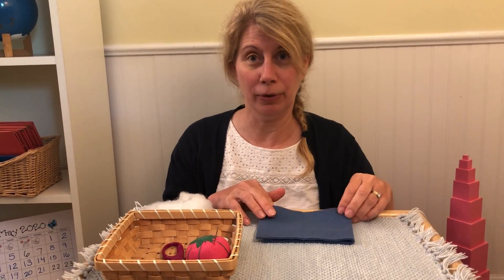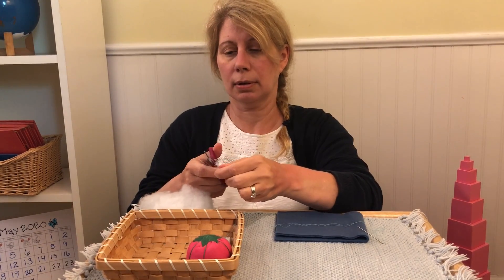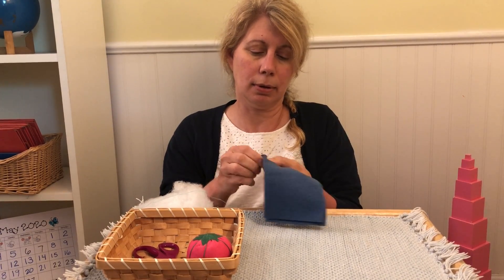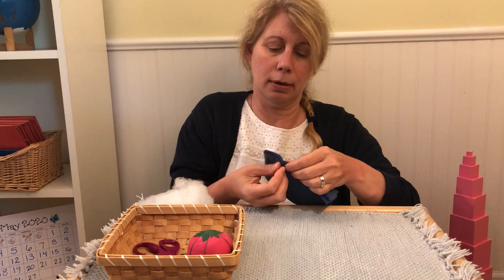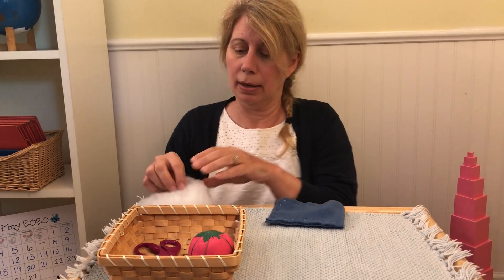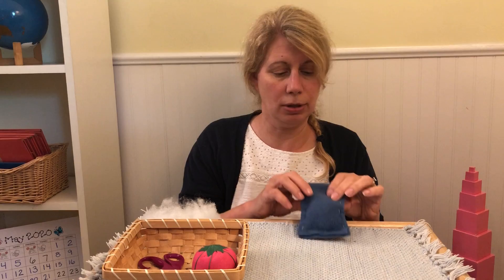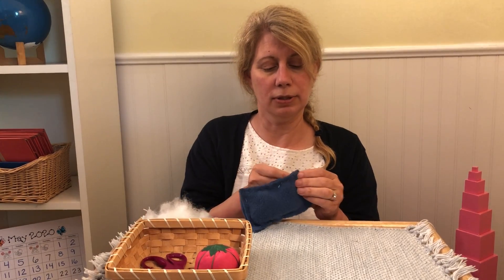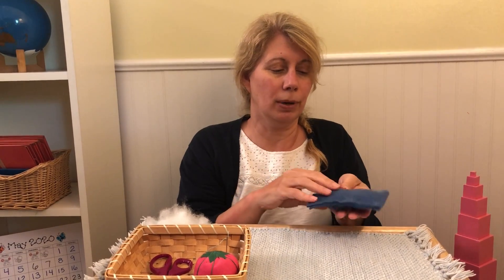Sewing a Pillow